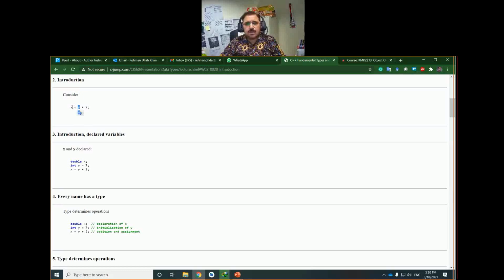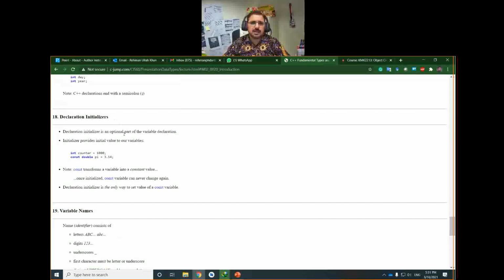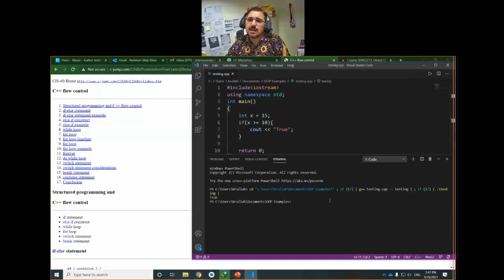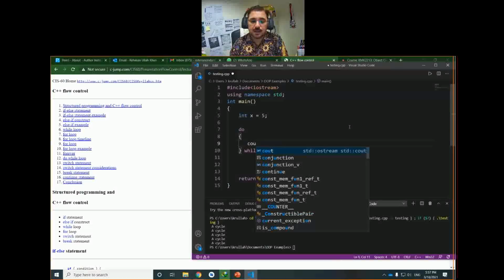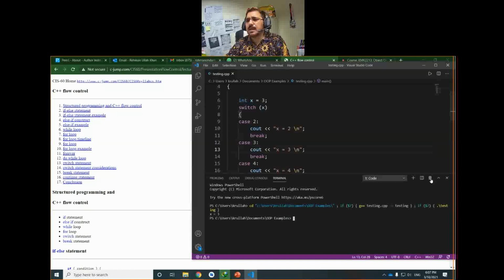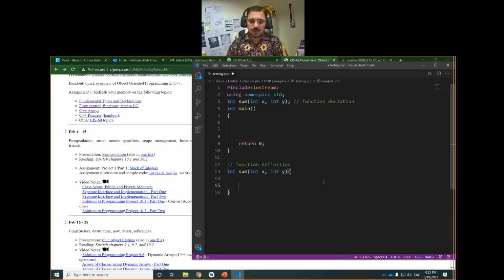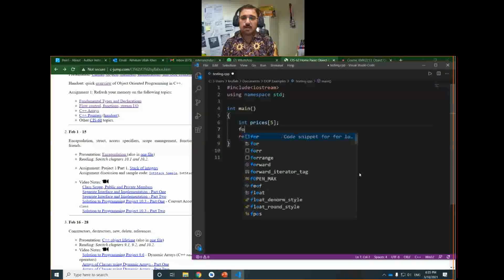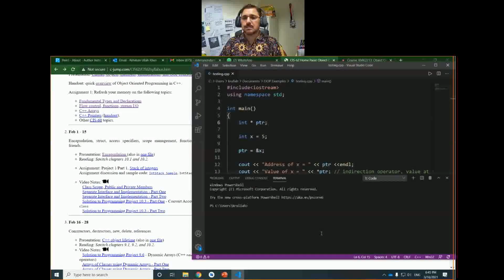OOP First Class Revision of Basic Programming Concepts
This class is a bridging class between basic programming and Object Oriented Programming.